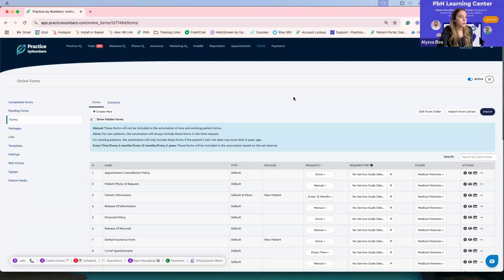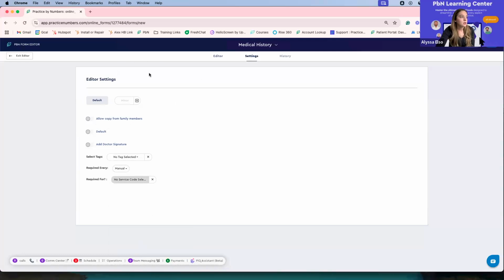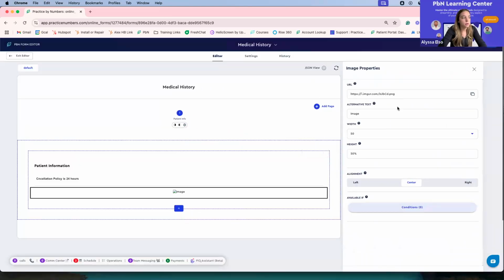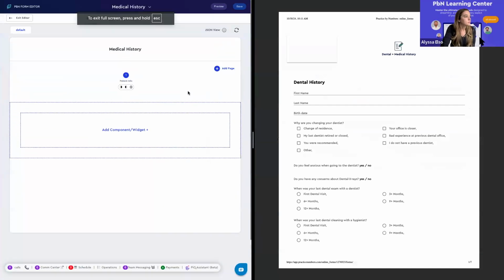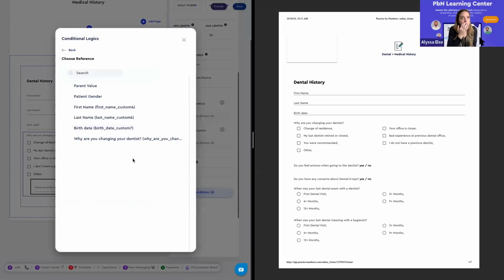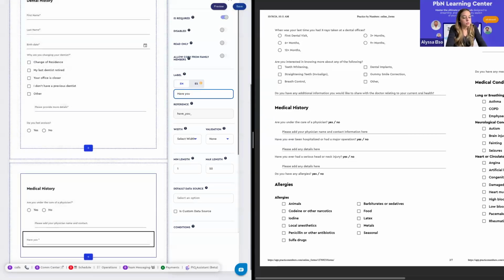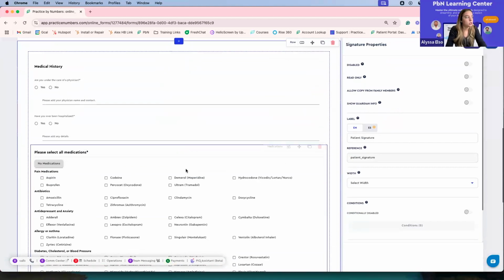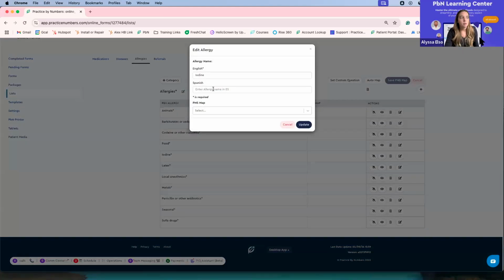Forms Editor Webinar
Create and manage patient forms with the customizable Forms Editor. Learn how to design forms that fit your practice’s needs, streamline data collection, and enhance the patient intake process.